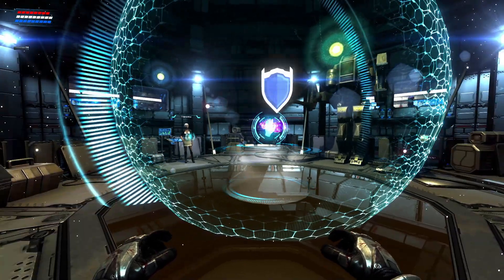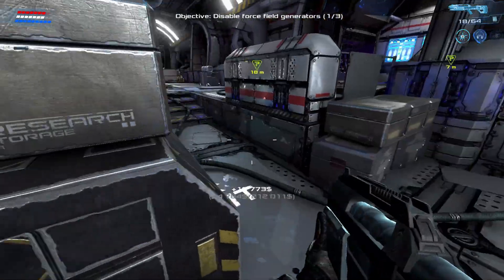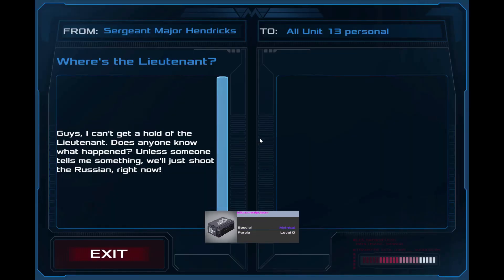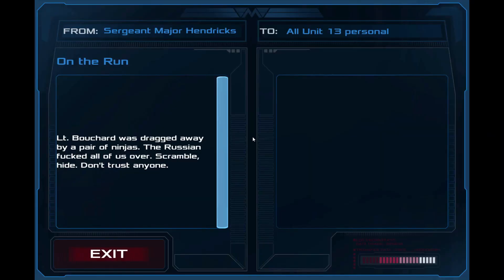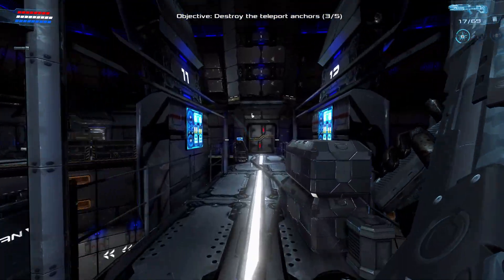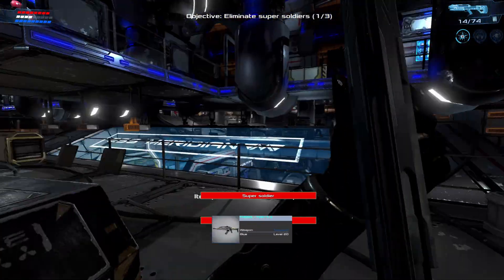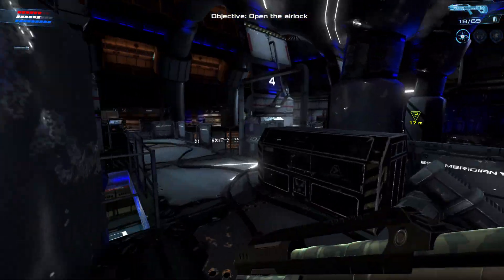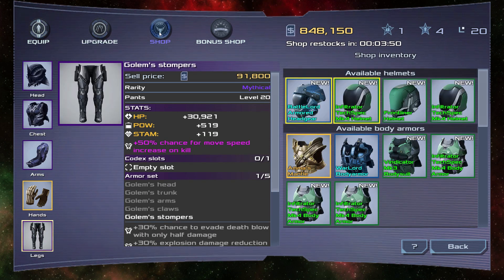Dead Effect 2 - Walkthrough Gameplay Part 28 - Securing The Shuttle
Please follow on Rumble and watch this video and other videos on Rumble by watching this video on Rumble helps support alt-tech and in case this channel is deleted for fake reasons.
This channel is always trying to do better over time.